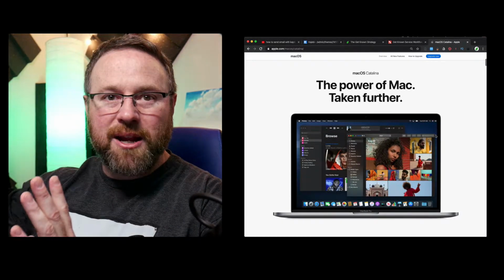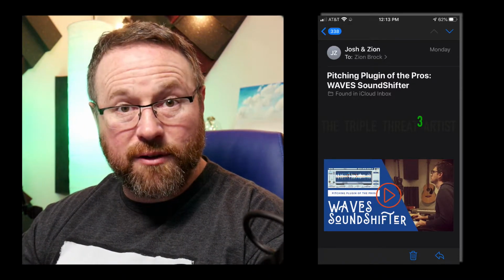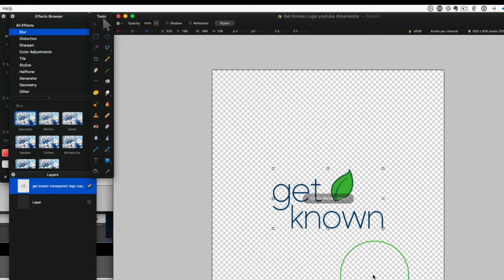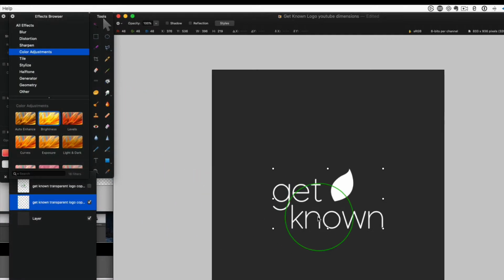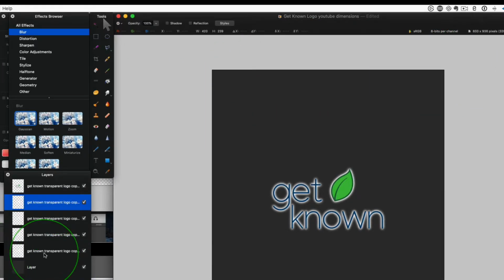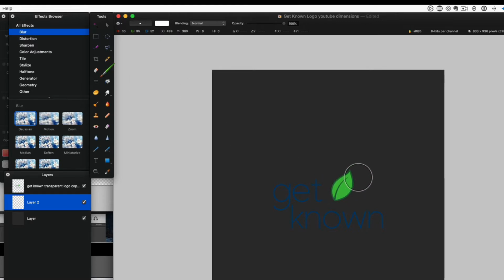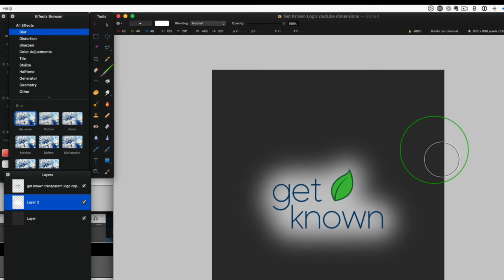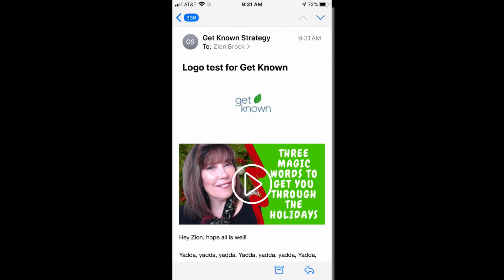Your Logo Looks like Sh*t in Dark Mode.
Music Licensing Info:
LICENSE CERTIFICATE : Envato Market Item
This document certifies the purchase of: ONE MUSIC STANDARD LICENSE
Licensor's Author Username: bdProductions. Licensee: Zion Brock. Item Title: Inspiration. Item URL Item ID: 19818985. Item Purchase Code: f51abfe3-34c6-4a38-b843-e6338a37799e Purchase Date: 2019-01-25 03:07:37 UTC. For any queries related to this document or license please contact Help Team Envato Pty.